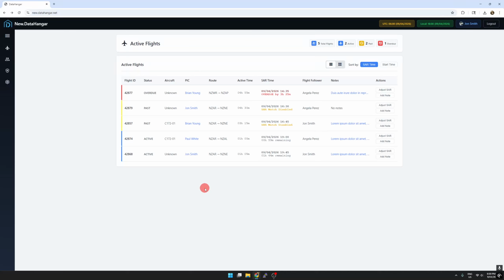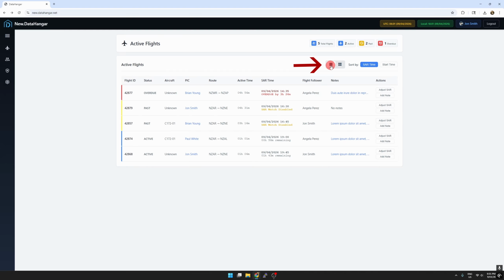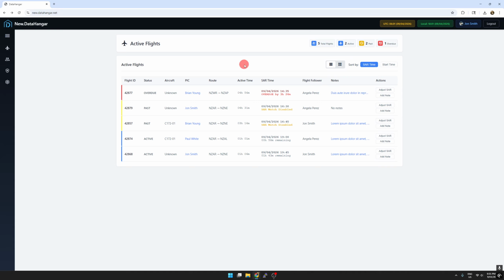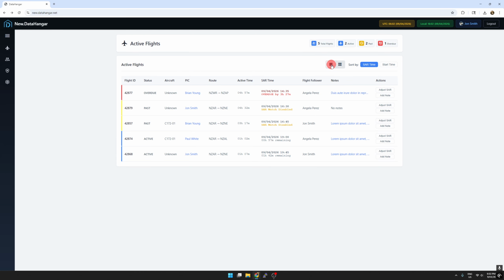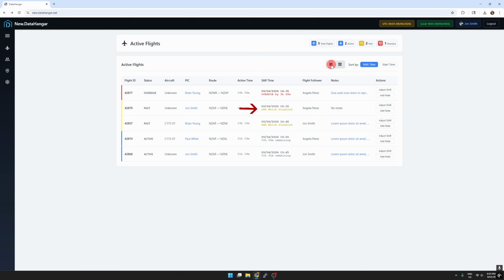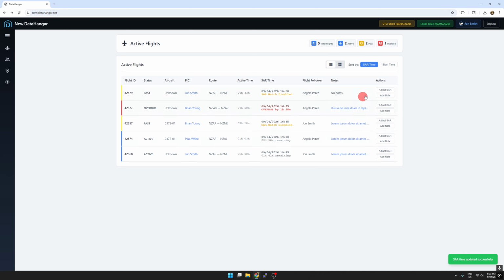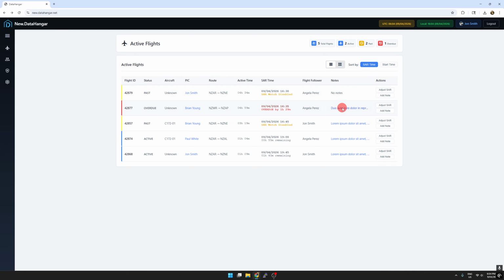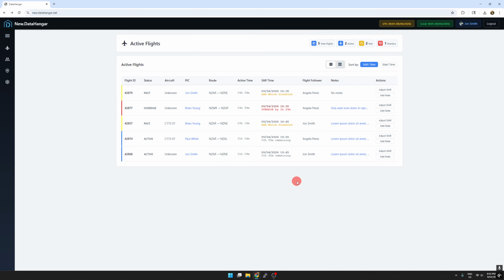DataHangar Tutorial #2 - Active Flights Dashboard